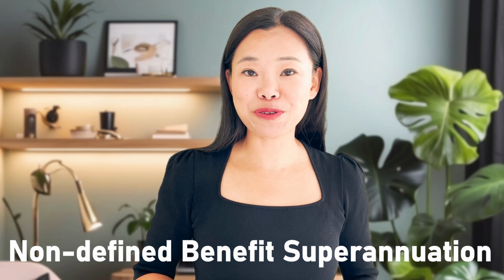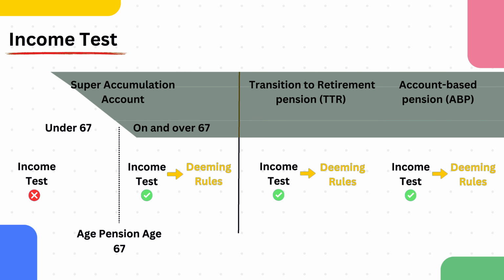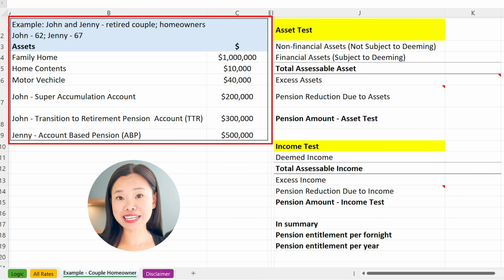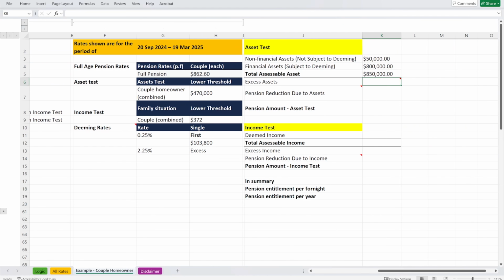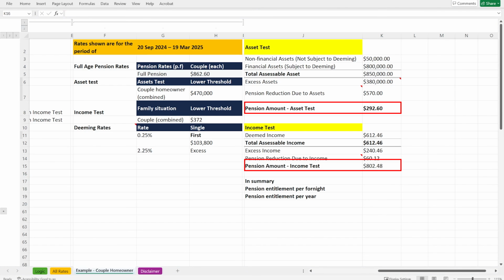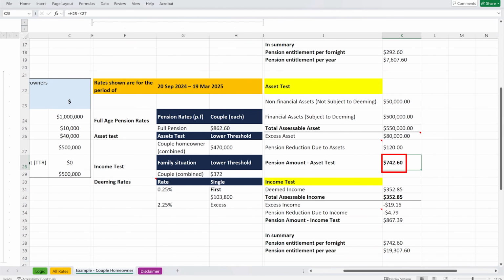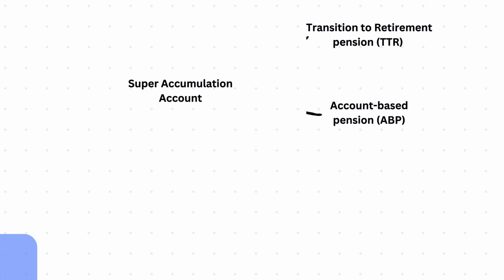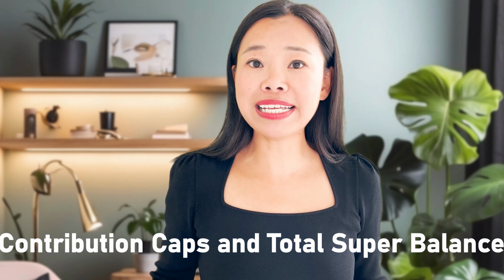How Superannuation Affects Your Age Pension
Excel template included! Discover how your superannuation could impact your Age Pension eligibility and income! This video not only covers the basics but also walks you through an example, explaining the recontribution strategy and key considerations.

Hey 👋 I’m Rui, a financial planner-turned-financial educator. Through my videos here on this channel, I provide practical and actionable information to help you make informed money decisions.

⌚️Timestamps:
00:00 Intro
00:32 Three Reasons Why Every Pre-retiree and Retiree Needs to Understand It
01:24 The Basics
03:47 An Example
10:31 Key Considerations